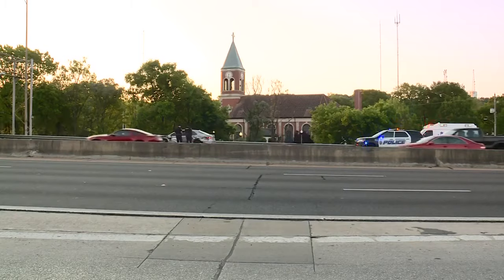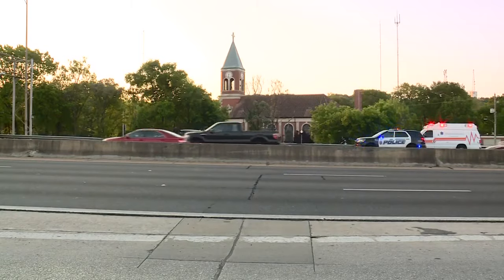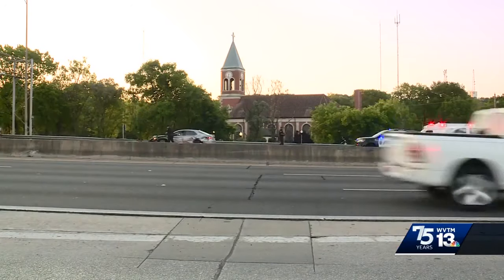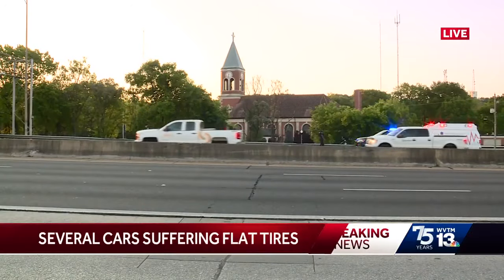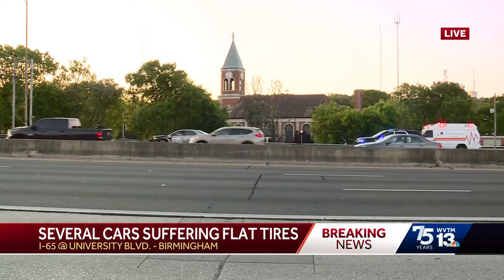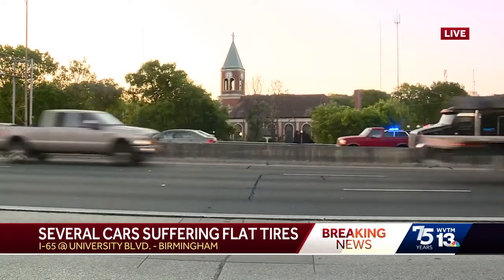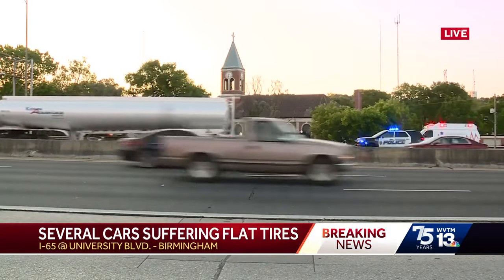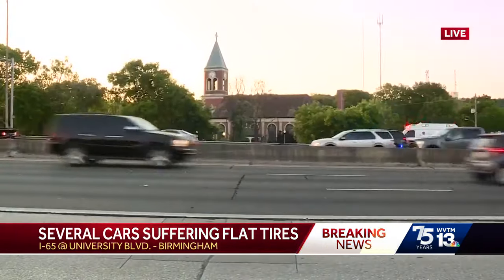Road debris from pickup truck causes more than a dozen cars to get flat tires on I-65